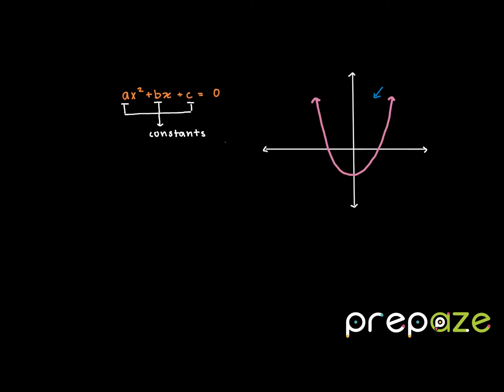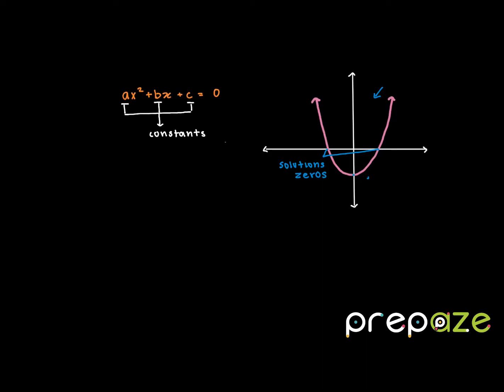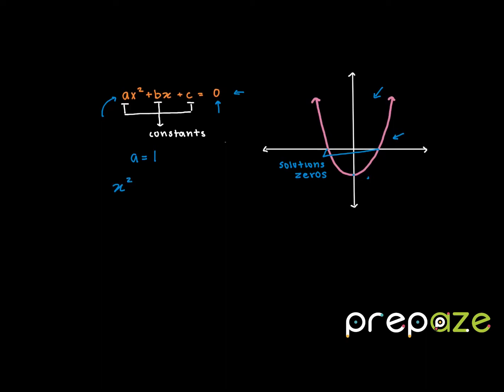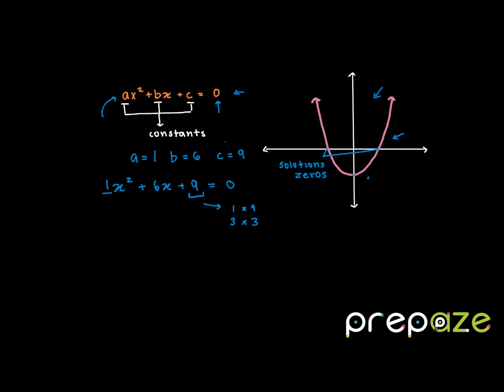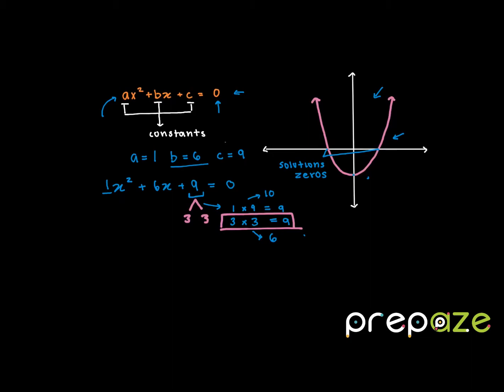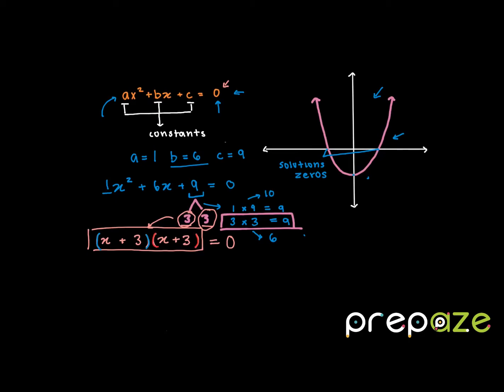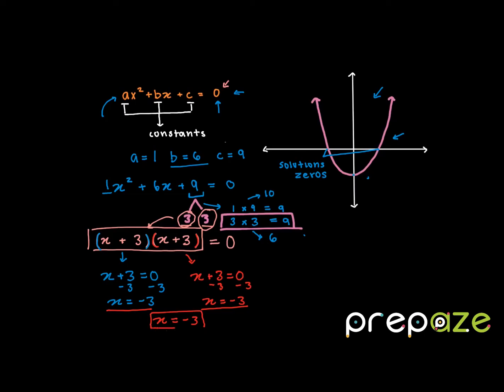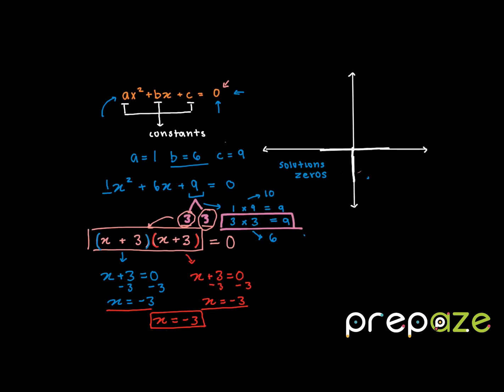Factoring Quadratic Equations when A=1 – Prepaze Learning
Factoring Quadratic Equations when A=1: Learn how to determine the solutions of a quadratic function when the constant a is equal to 1, and sketch your parabola using these values.